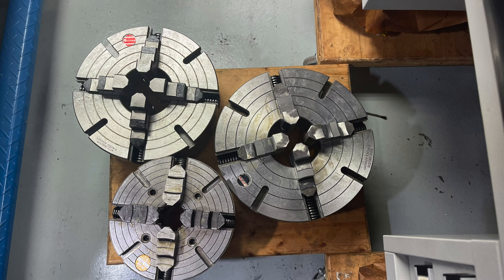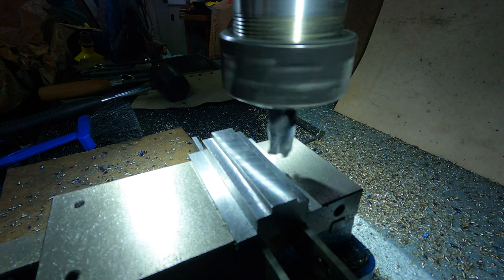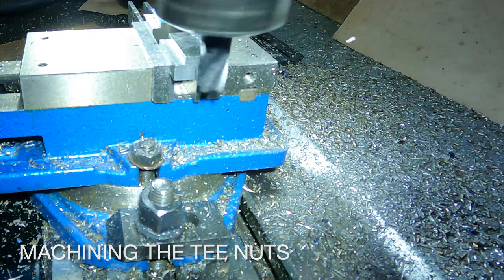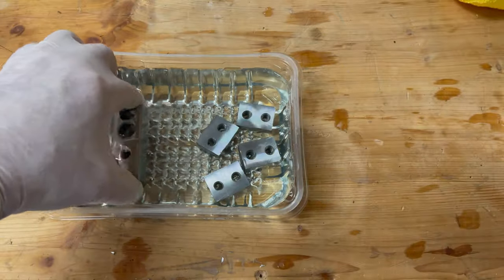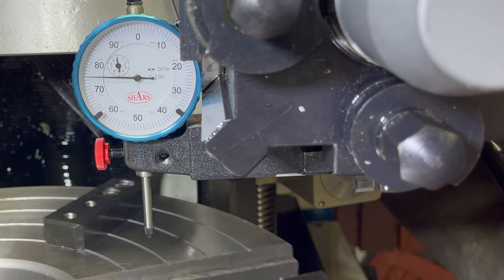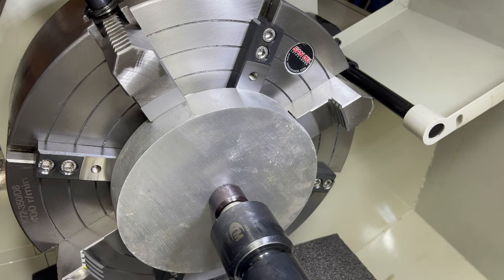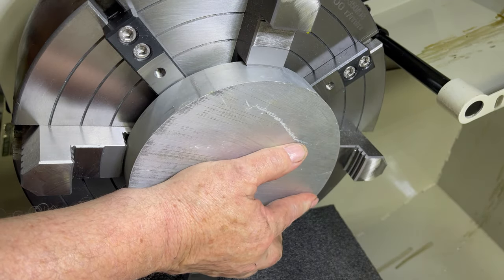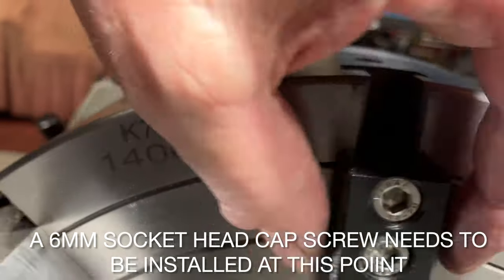4 Jaw Chuck Tee Slots | Shop Made Tools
How to make parts parallel in your lathe. Larger 4 Jaw Chucks generally have Tee Slots machined into their front face. Although these are a useful feature, they are often ignored and never used.
One valuable use is to make and install Height Blocks that (after facing), results in a perfect reference point for machining parts that can easily and accurately transferred to other machines for further machining processes.

This is an easily made add-on for any 4 Jaw Chuck with Tee Slots